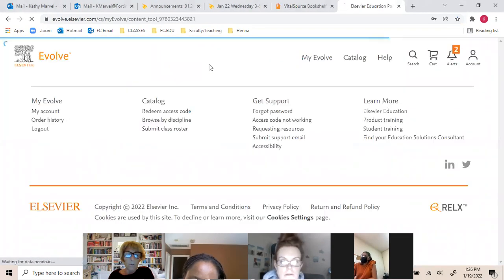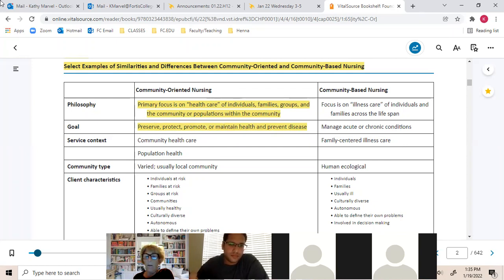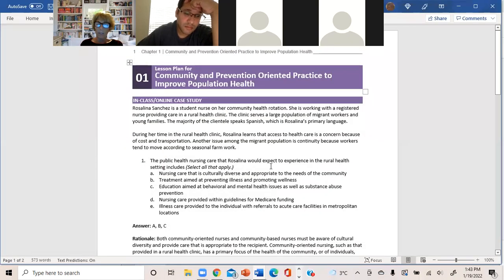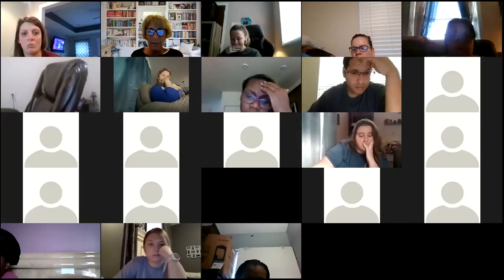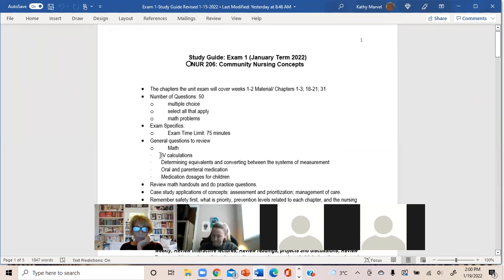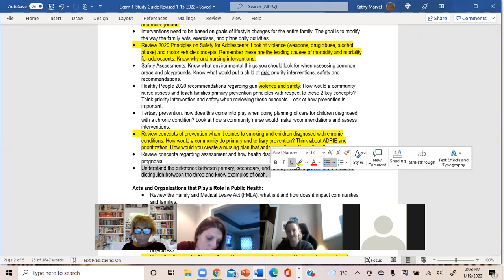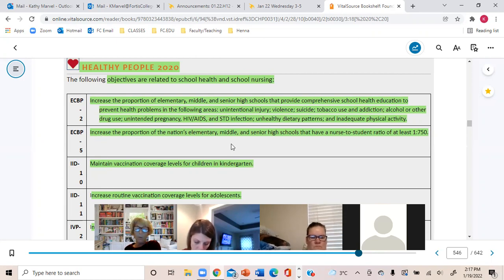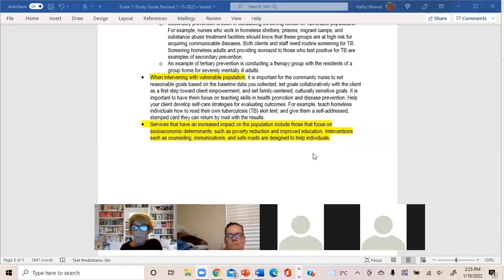Week 2 Wednesday Lecture Exam Review